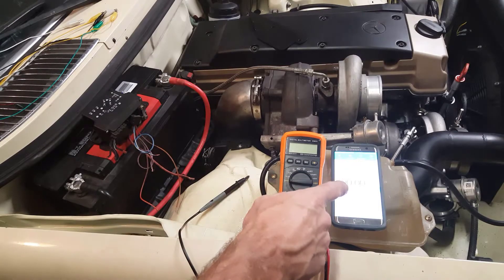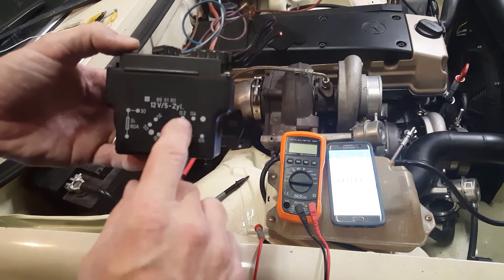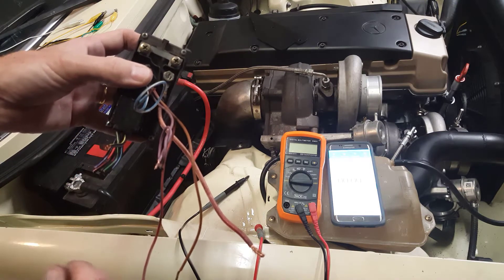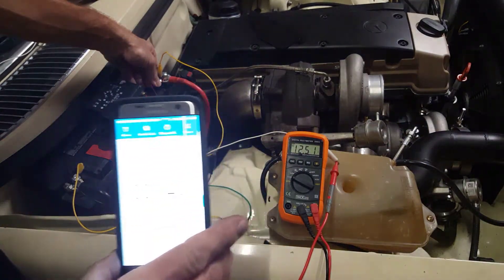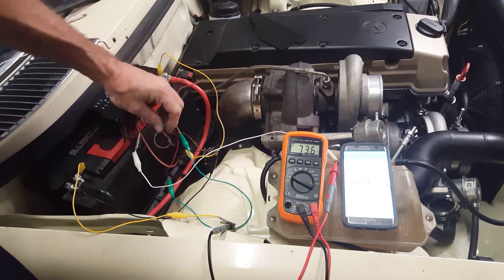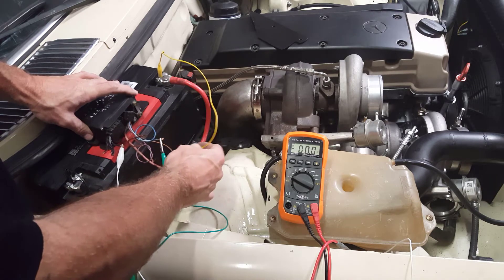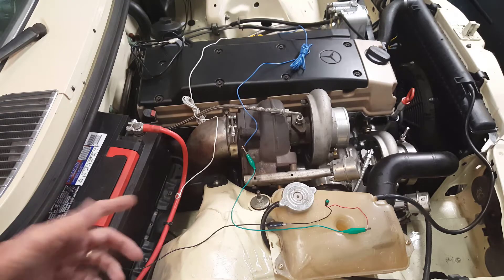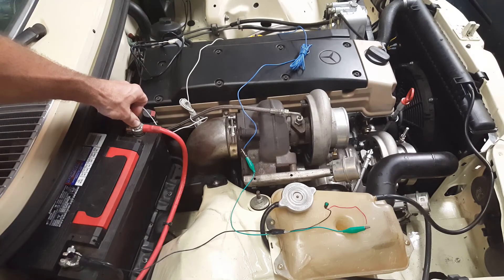MR300D - w123 Glow Plug Relay for om606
I show how I wired and mount a w123 glow plug relay/timer for use with my om606.